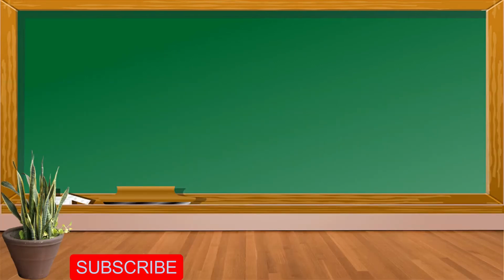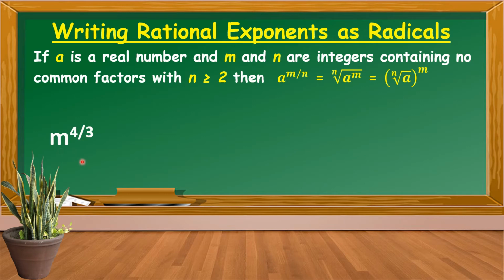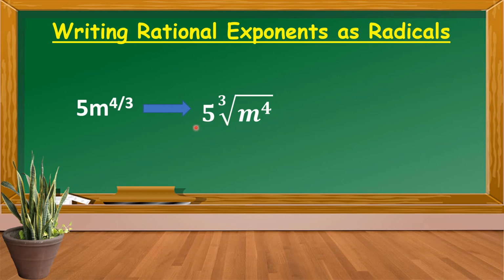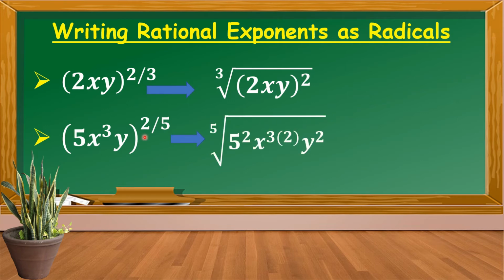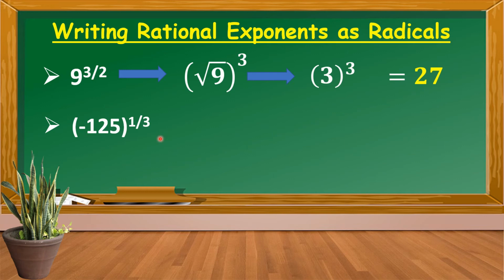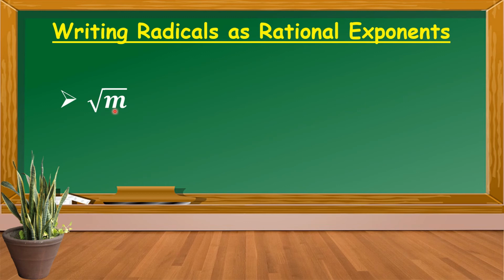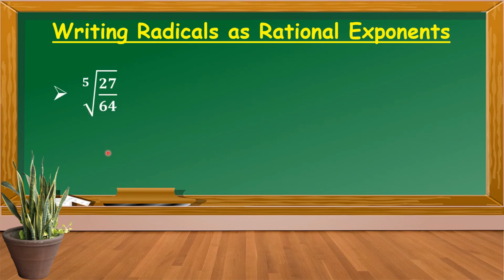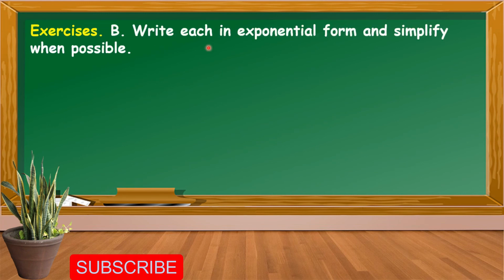WRITING RATIONAL EXPONENT AS RADICALS AND VICE VERSA